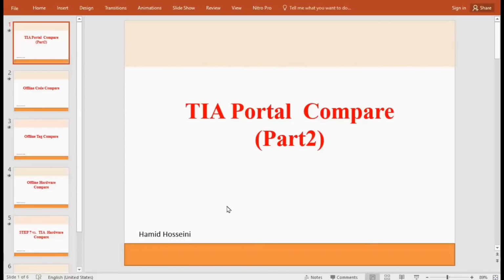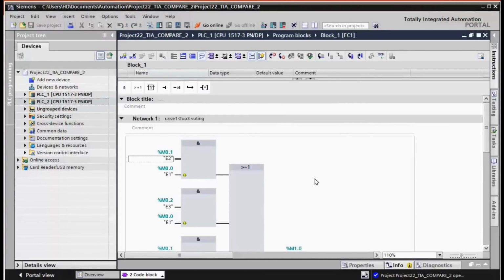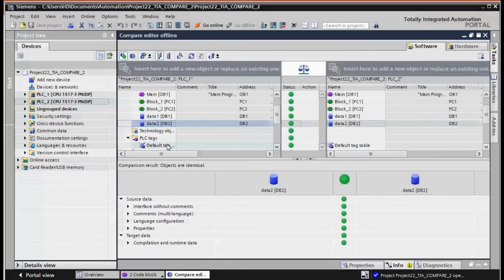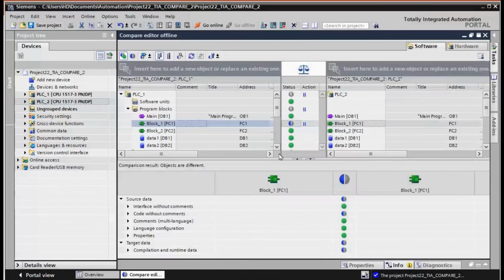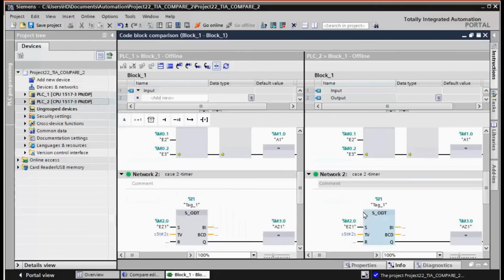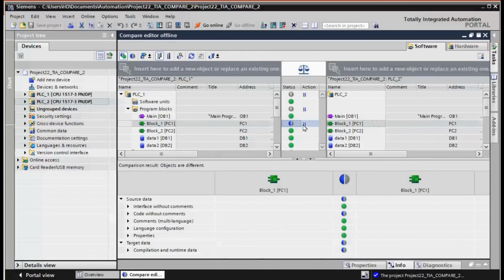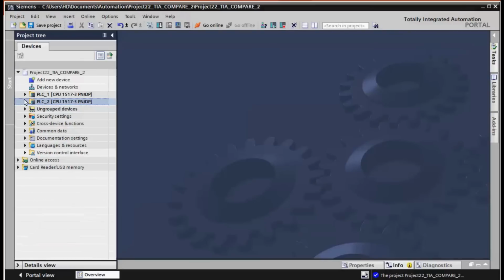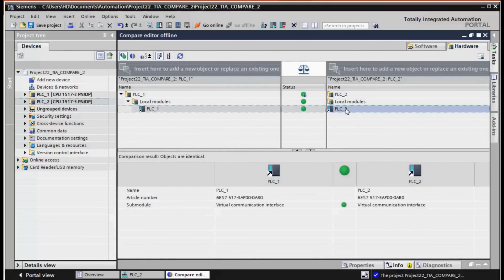Offline code and hardware compare for SIEMENS TIA V16 | Project compare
This is a quick project to make yourself familiar with power of offline Compare function in TIA Portal V16. The first step is to find out the code difference and how to handle that. The next section , you check the tag differences and eventually the hardware mismatches.